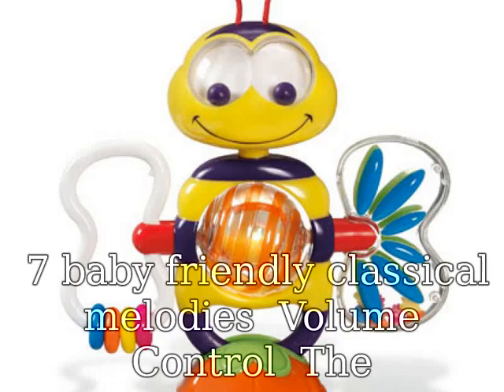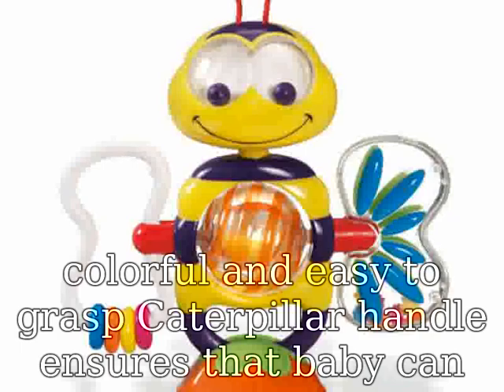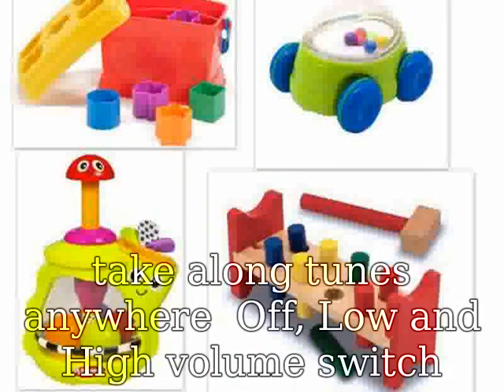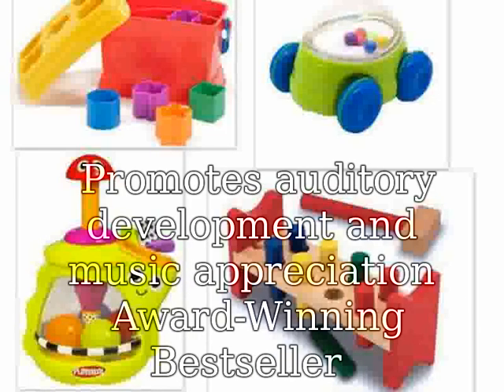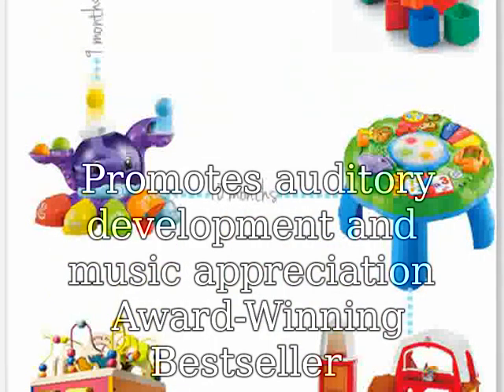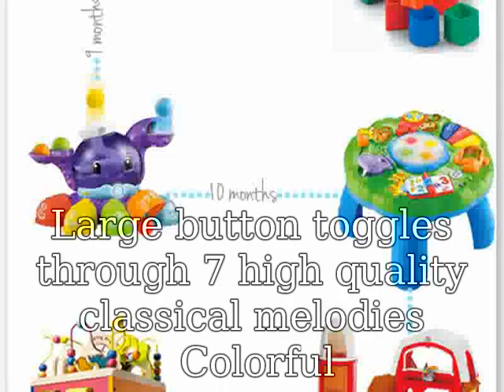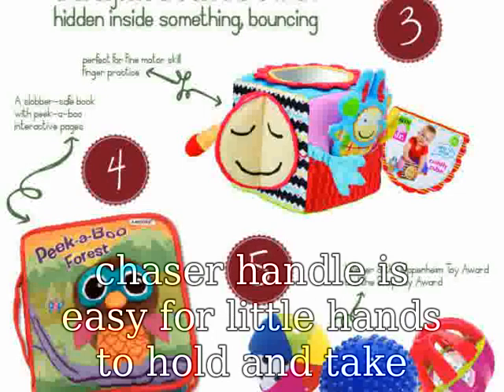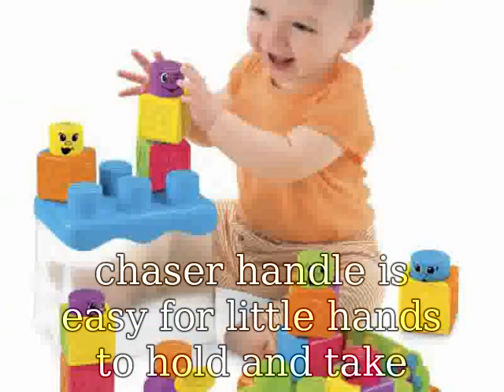Baby Toys For 6 Months